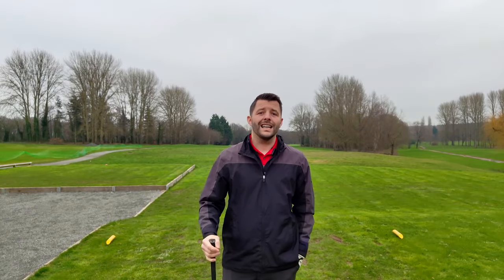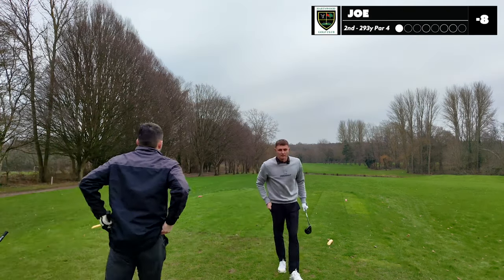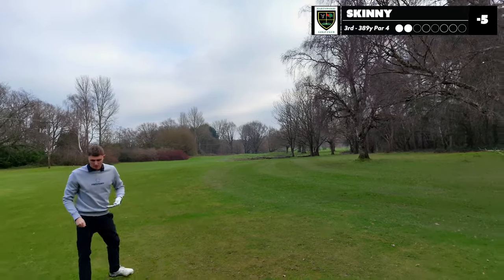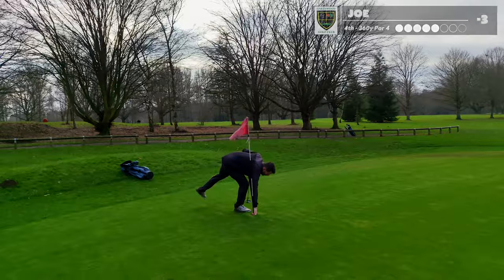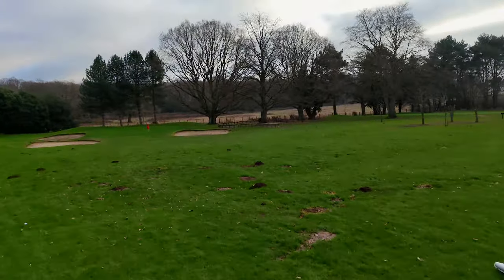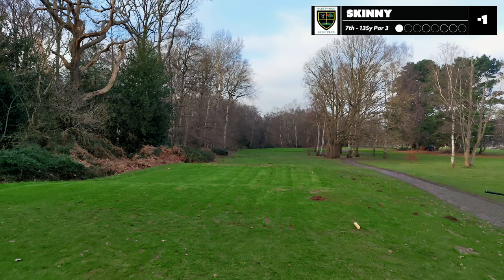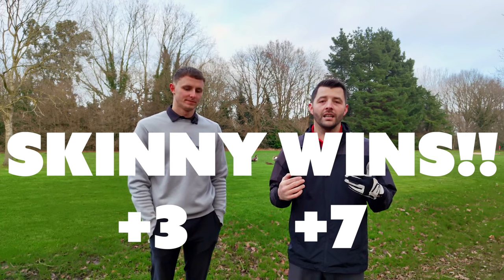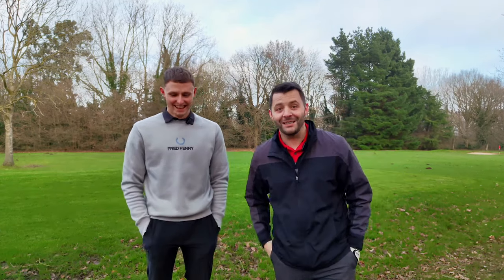Mid Handicap Vs High Handicap Golfer - Stroke Play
It's low-scores and bragging rights on the line in this 9-hole stroke play battle.
Join myself and Hayden as we push ourselves to the limit to see who comes out on top